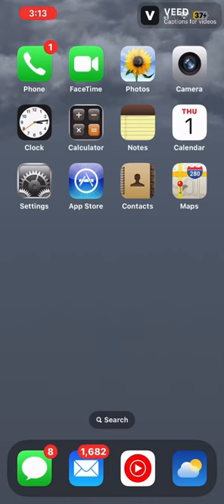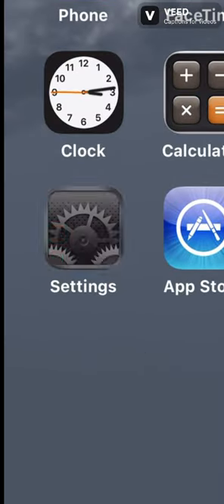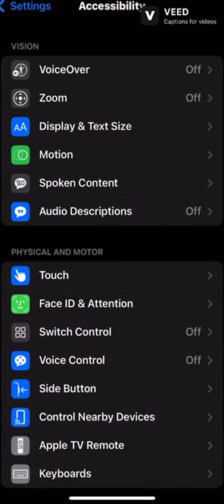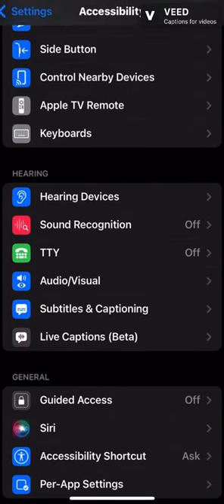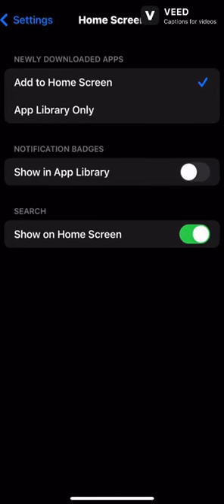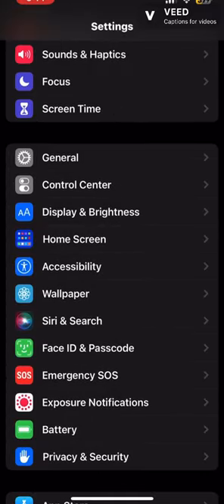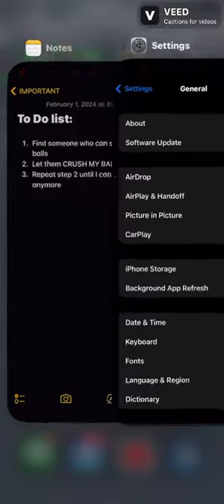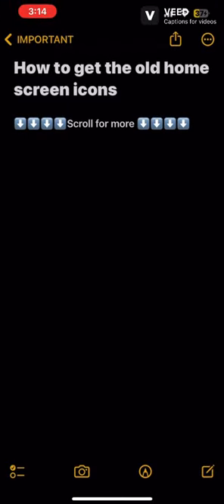How to get the OLD iOS icons again!